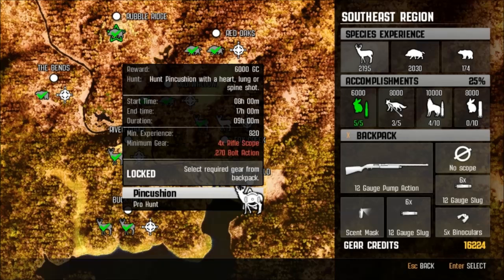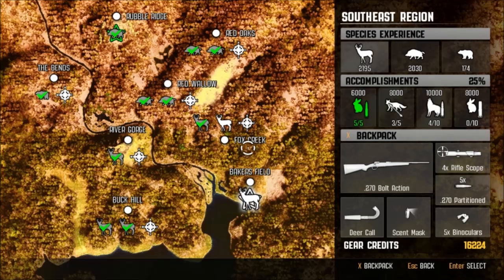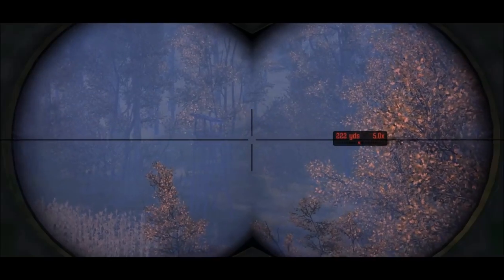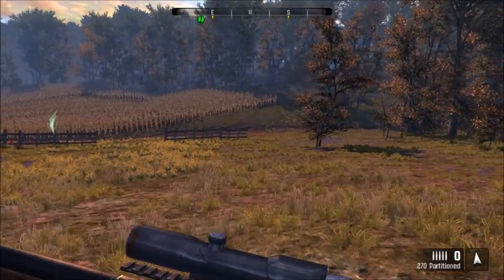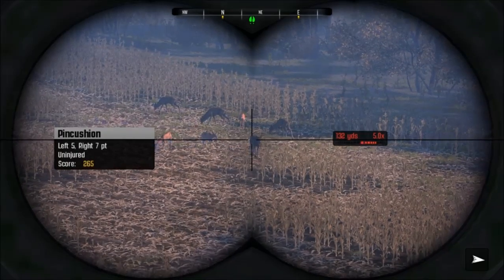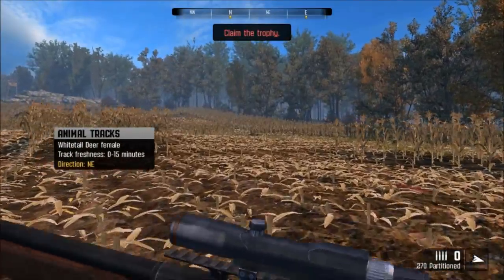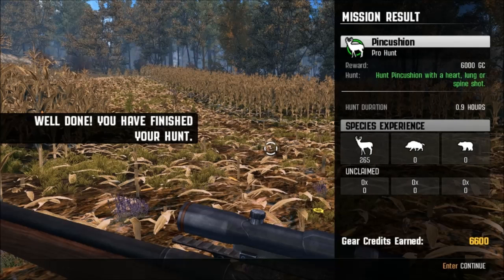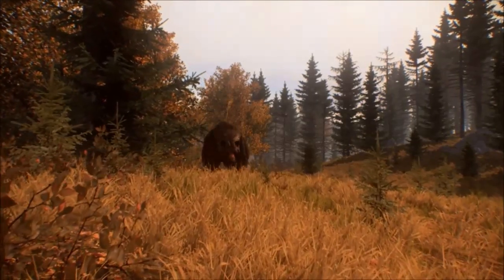Cabela's Big Game Hunter Pro Hunts: Ep8 - The Legendary Pincushion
Xbox Live Gamer Tag: Bereghost

Console: Xbox 360

Console Headphone: Bose AE2

Console Recording Software: Elgato Game Capture HD

Recording Software: Fraps

Livestream Software: Xsplit

Editing Software: Windows Live Movie Maker

Webcam: Logitech 1080p Camera

Hand Held Camera: Sony 720p HD Handycam

Headset: Razer Kraken Pro All Black Edition

Audio Equipment: Audiobox USB Interface - Joemeek ThreeQ Pre-Amplifier - Live Wire Headphone Amplifier

Memory: 16.00GB Corsair DDR3 Vengeance

Graphics Memory: 4 Gigs

Graphics Card: (2)x Nvidia GeForce EVGA GTX 760 2gig Super Clocked Graphics Cards

Keypad: Razer Tartarus Expert Gaming Keypad

Keyboard: Razer Black Widow Ultimate STEALTH Edition